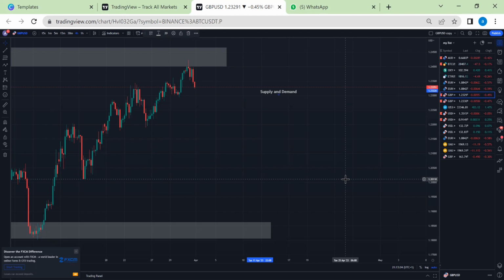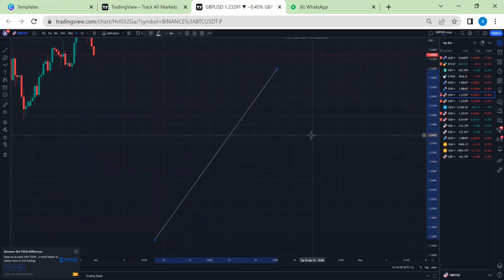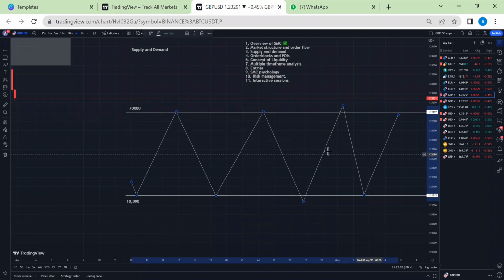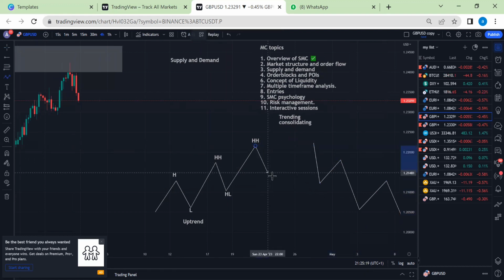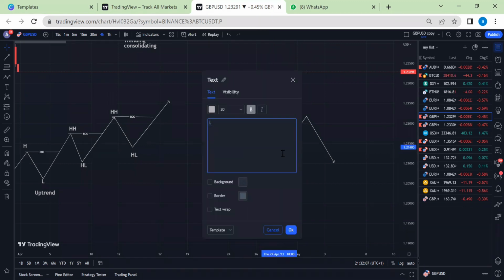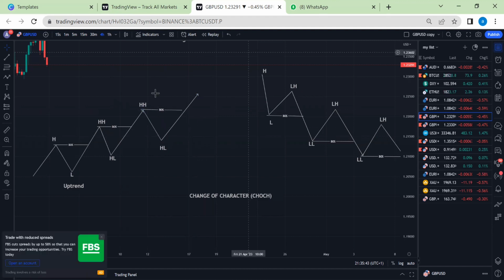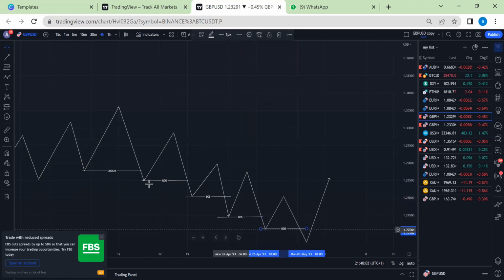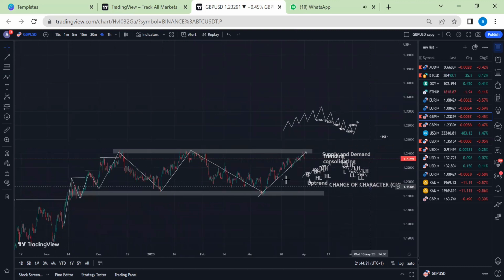SMC TRADING STRATEGY CLASS: MARKET STRUCTURE. LESSON 2.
MARKET STRUCTURE IS THE BASIC FOUNDATION OF SMC STRATEGY.
This video dives into market structure analysis. Enjoy